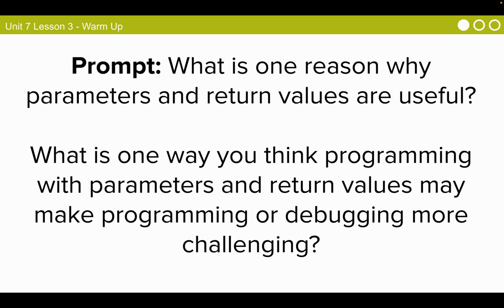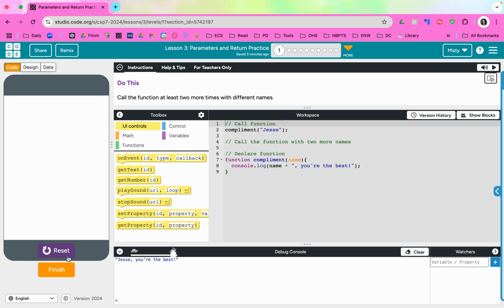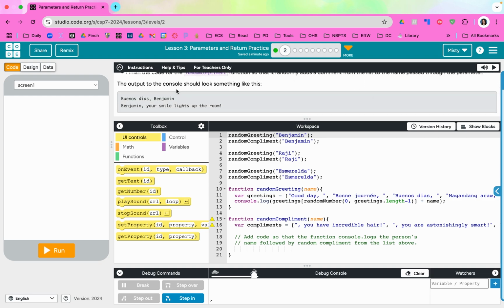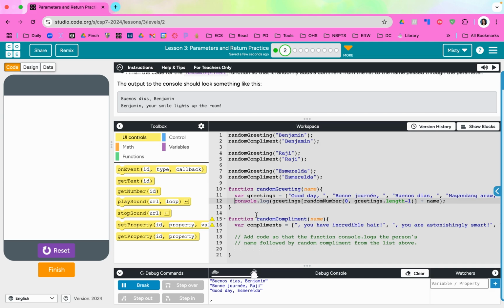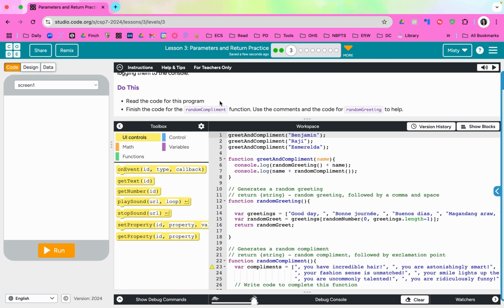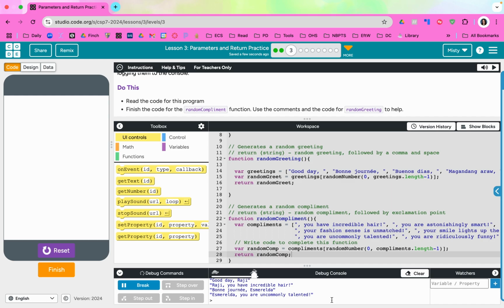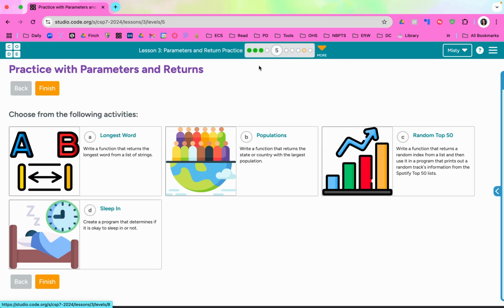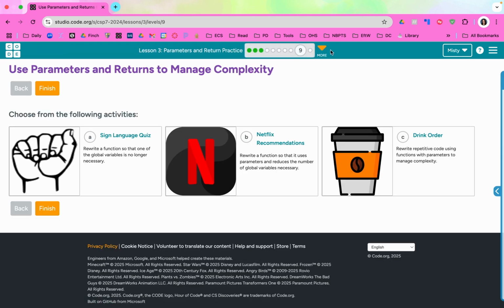AP CSP U7 L3 Parameters & Return Practice